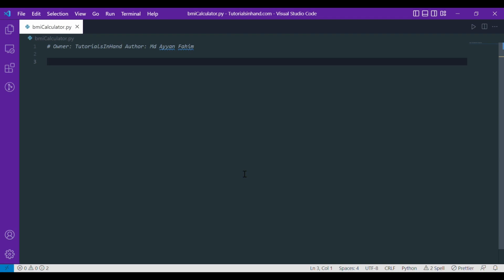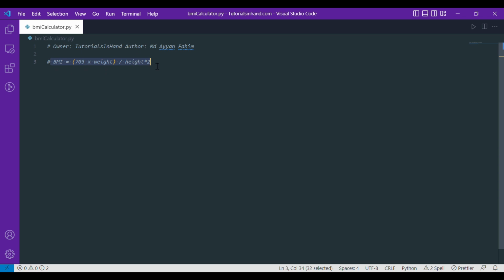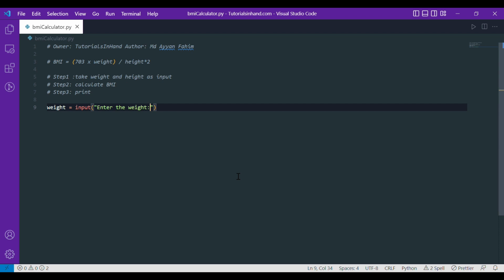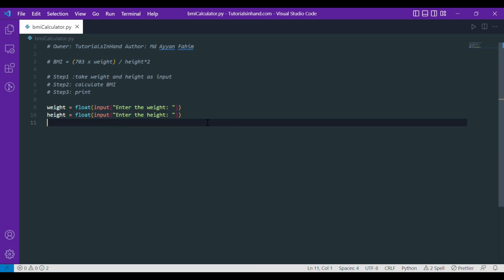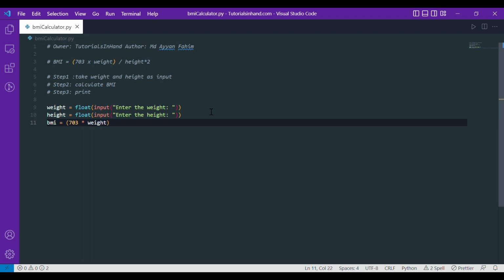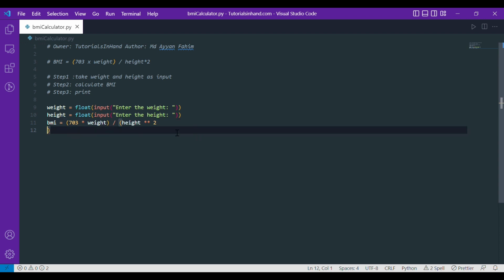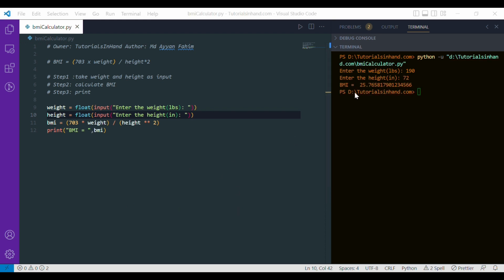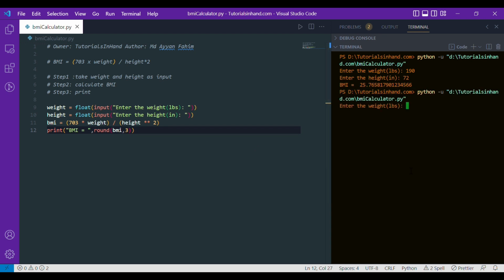python program to calculate body mass index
In this video tutorial, we are going to learn about python program to calculate body mass index